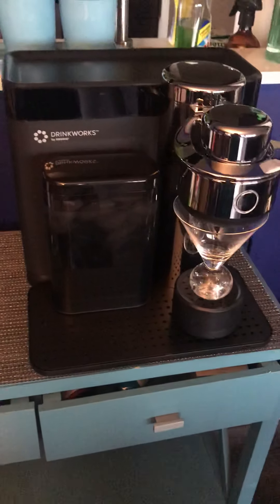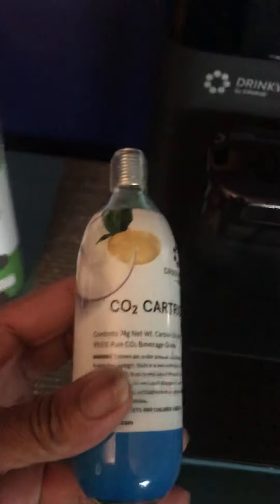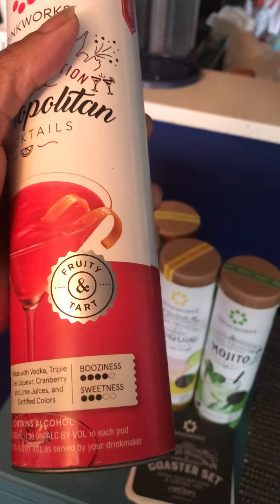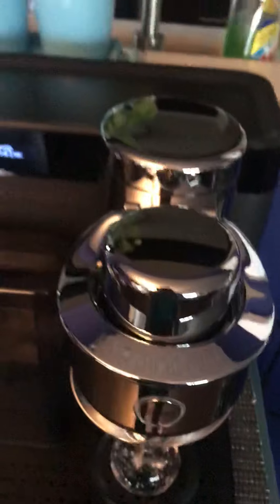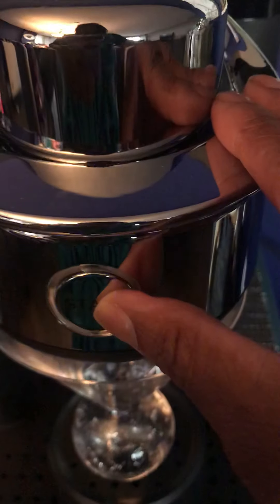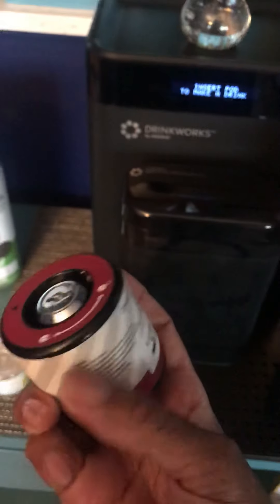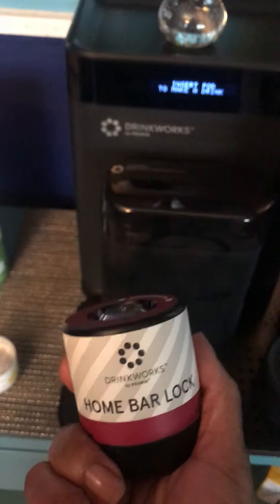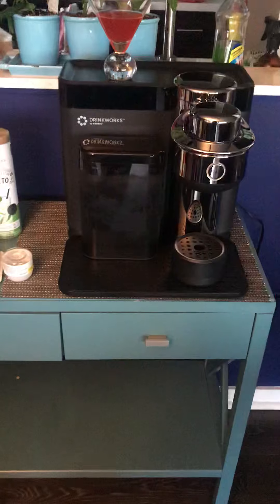June 19, 2020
Drinkworks by Keurig